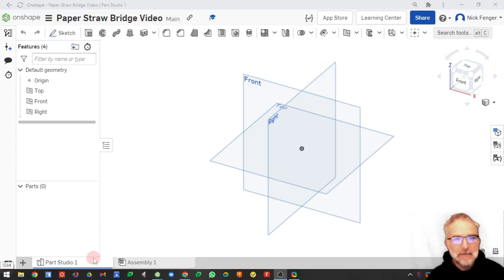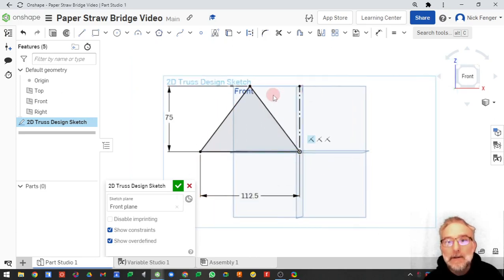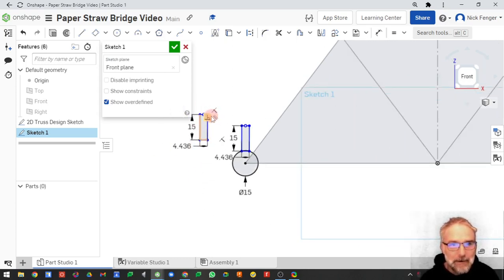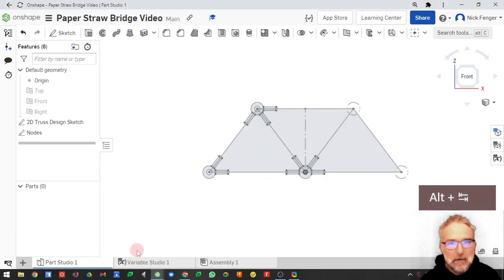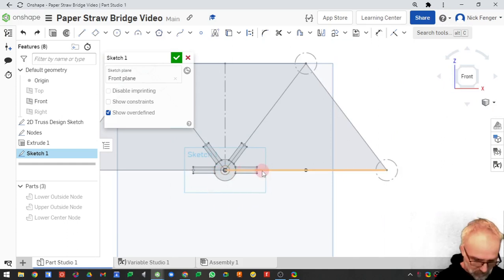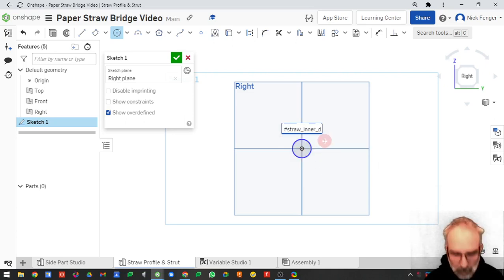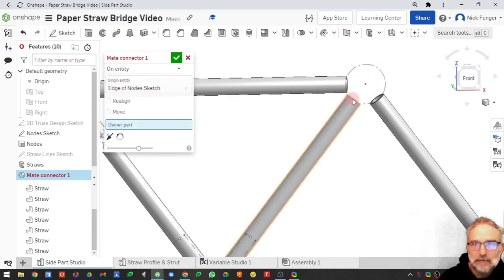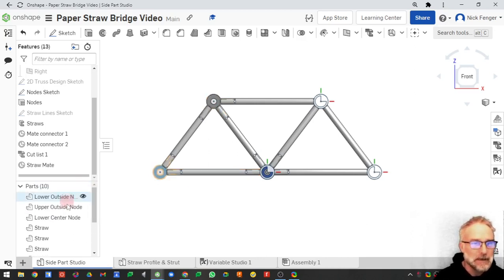Paper Straw Bridge Side Nodes and Straws